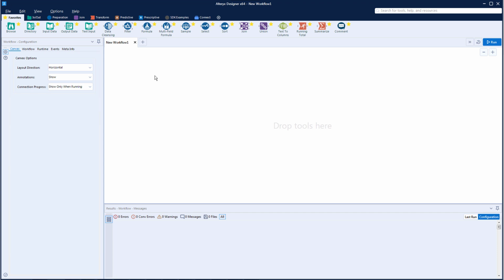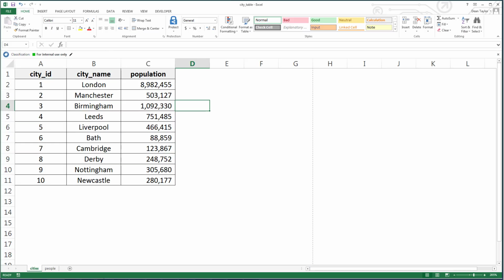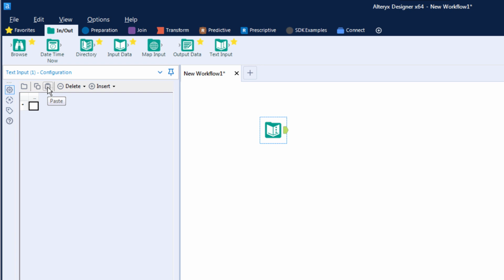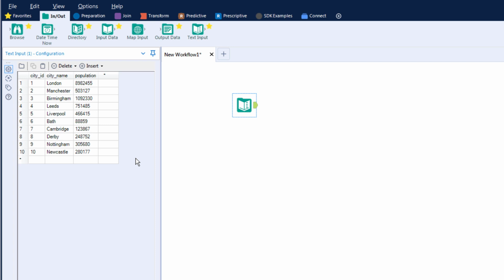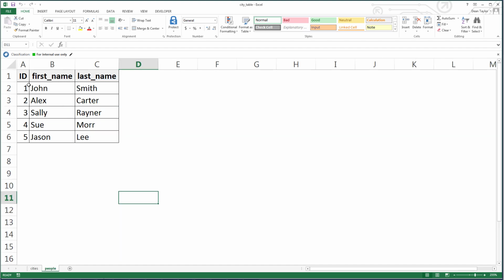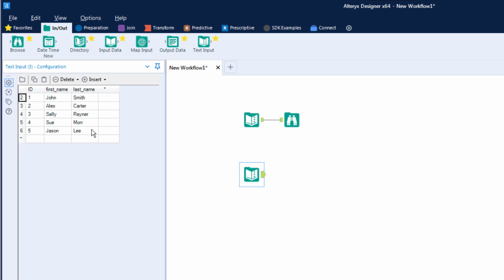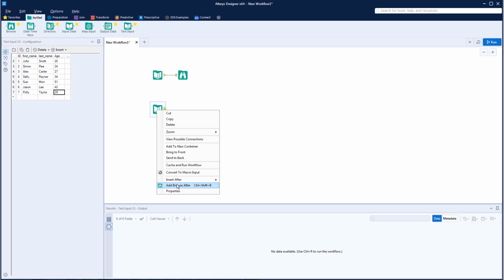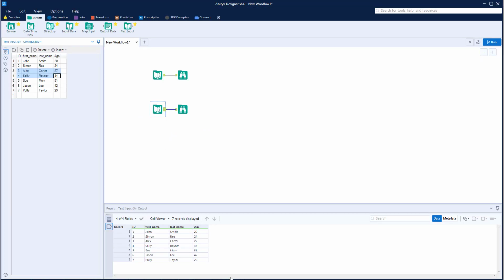Alteryx Day 7 - Text Input Tool Tutorial | Create Custom Tables & Prototypes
📝 Alteryx Text Input Tool Tutorial | Create Custom Tables & Prototypes

In this lesson, we’ll explore how to use the Text Input tool in Alteryx Designer to manually enter small datasets. You’ll learn how to create quick custom tables, define field types, and use this tool for testing or rapid prototyping.

✅ What you’ll learn in this video:
- How to manually enter data into Alteryx
- Creating custom tables with the Text Input tool
- Defining and editing field types
- Using Text Input for testing workflows
- Quick prototyping without external files

By the end of this tutorial, you’ll know how to effectively use the Text Input tool to jumpstart your workflows and speed up your data preparation process.

🔎 Perfect for:
Beginners learning Alteryx Designer
Analysts building quick prototypes or tests
Anyone preparing for Alteryx certifications